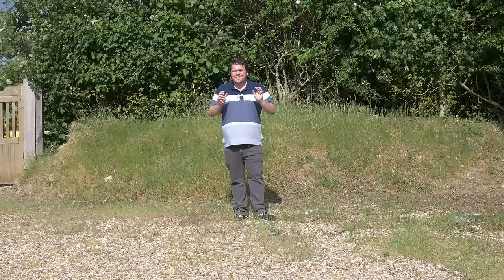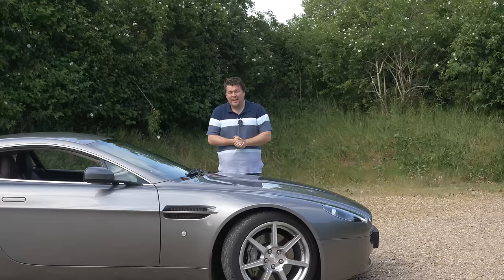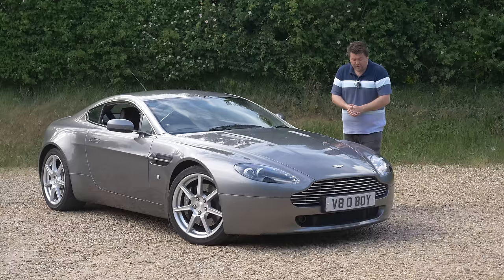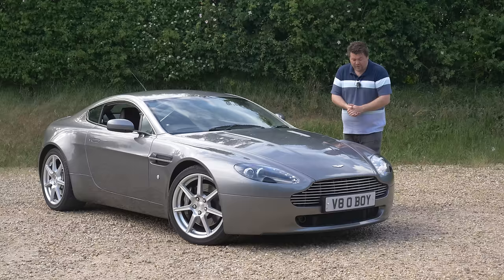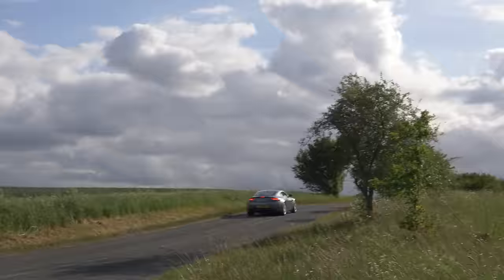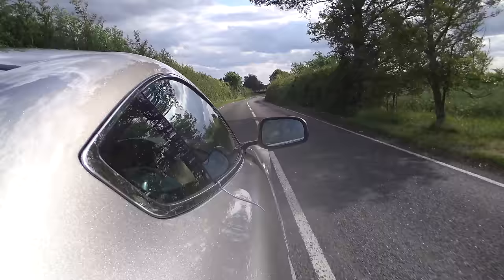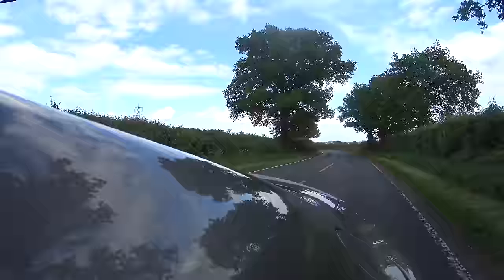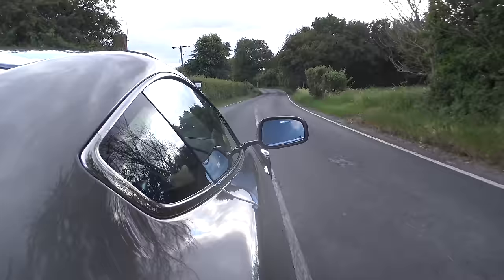Can You REALLY Buy A Good Aston Martin For £25,000? (My Friend Did!)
Today we are looking at another Aston Martin Vantage. I only looked at one a couple of months ago, but now I've got one back on the channel. Why? Well, my friend bought this at a bargain price and I wanted to show everyone that the idea of a super cool dream car can be yours at a realistic price!